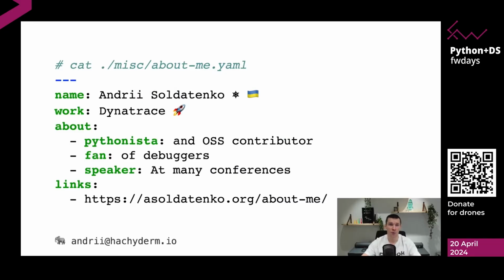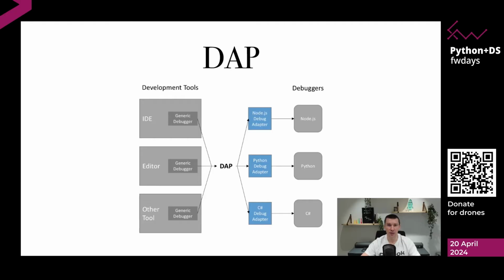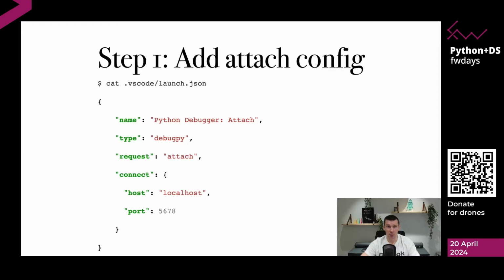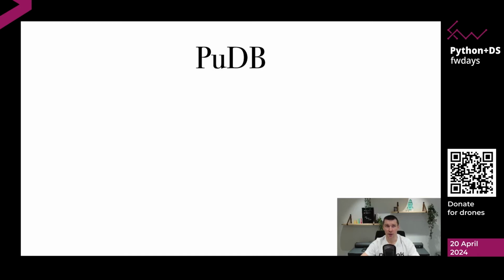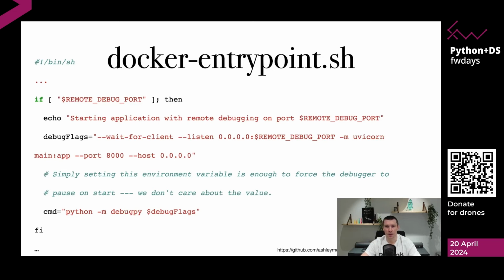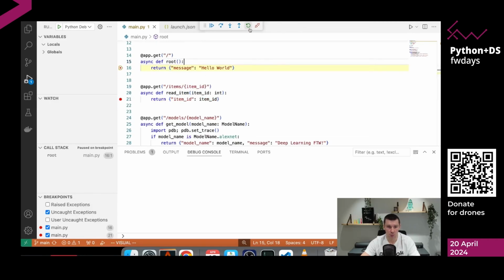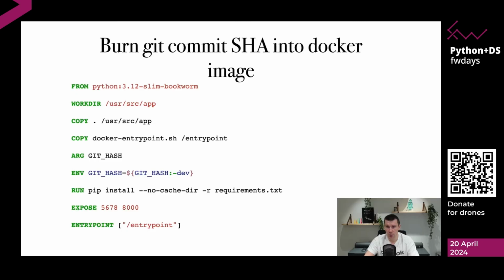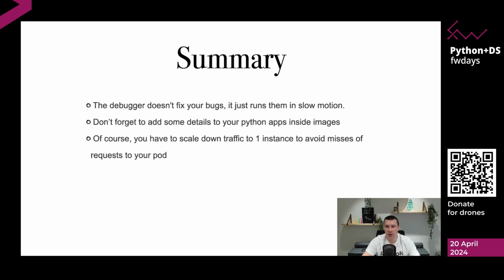Debugging python applications inside k8s environment - Andrii Soldatenko [Fwdays Python+DS]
This is a video from the Python+DS fwdays'24 conference, which was held on April 20, 2024

Debugging python applications inside k8s environment - Andrii Soldatenko - Dynatrace, Senior Software Engineer

Talk description:
In an ideal world, you would write Python code and then it would work perfectly. But unfortunately, it doesn't work in this manner. In my talk, I'll cover how to efficiently debug your programs, especially in cloud environments or inside Kubernetes